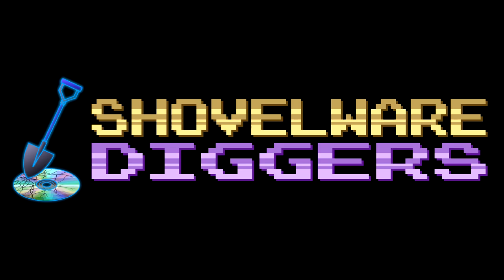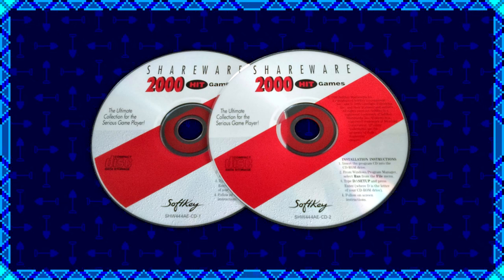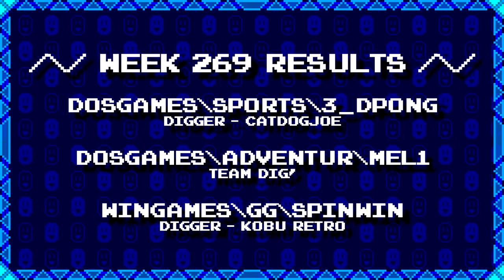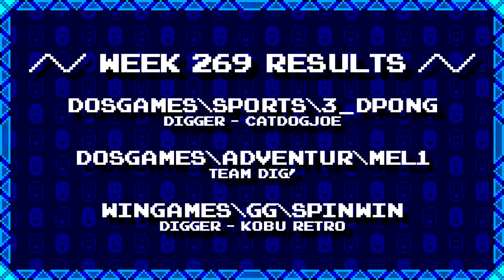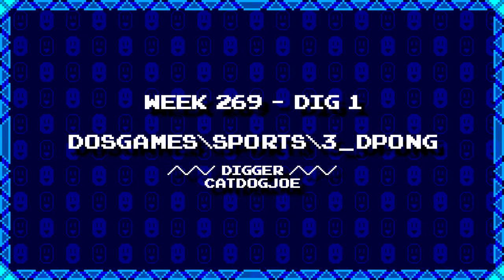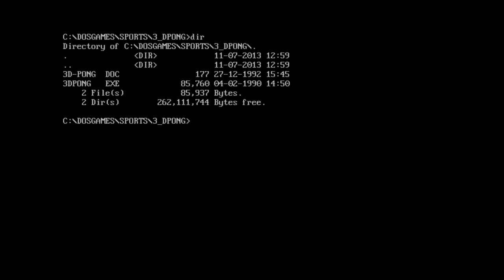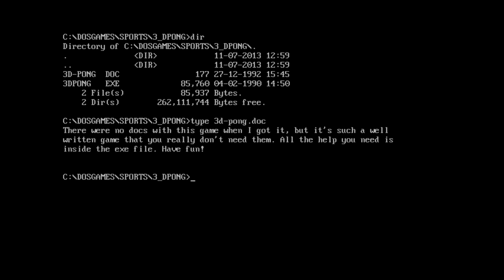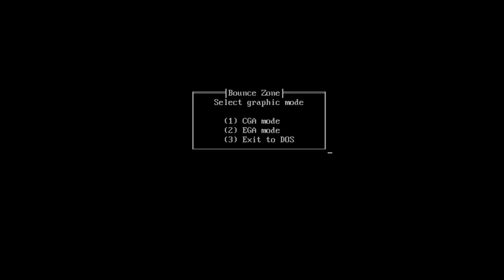Shovelware Diggers #269 - I Can't Look That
Dug up some surprisingly interesting stuff today, as our dig team starts us off with a 3D Pong game which seems to be blatantly cheating, moving on to a game that's kinda like a Sierra adventure title but not, finishing off with a Wheel of Fortune clone as envisioned by a Las Vegas casino... :o

This Week's Digs:
- DOSGAMES\SPORTS\3_DPONG
- DOSGAMES\ADVENTUR\MEL1
- WINGAMES\GG\SPINWIN